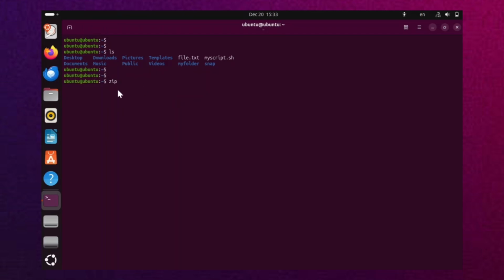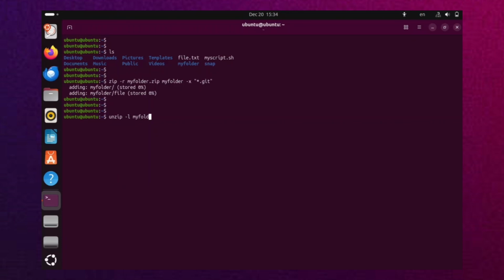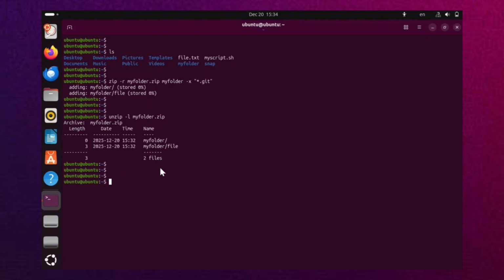How to Zip a Folder but Exclude the .git Subfolder (Linux)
Tired of sharing or backing up projects and accidentally including the .git folder?
In this tutorial, you'll learn how to zip up a folder while excluding the .git subfolder, keeping your archive clean, lightweight, and ready to share or upload.

Why you should exclude the .git folder when zipping projects

The correct command to zip folders efficiently

How exclusion patterns work

Common mistakes to avoid when creating archives

Practical use cases for developers and beginners

⏱️ Timestamps

⏱️ 00:14 – Zip a folder excluding .git
⏱️ 00:24 – Understanding folder structure
⏱️ 00:44 – Command to zip a folder
⏱️ 01:04 – Verifying the zip file

✔️ Create clean project backups
✔️ Reduce zip file size instantly
✔️ Avoid sharing sensitive repository data
✔️ Perfect for developers, students, and Linux users
✔️ Works great for uploads, emails, and deployments

This video helps you zip smarter, not bigger.

🔔 Don't Forget!

💬 Comment if you want more Linux tips
📤 Share with your team or friends